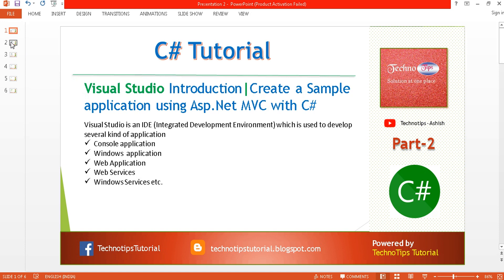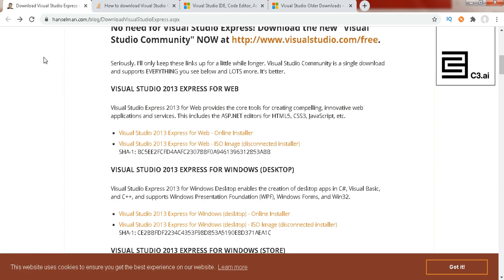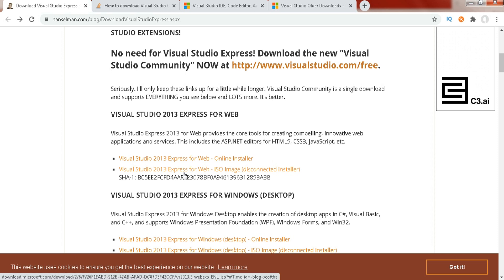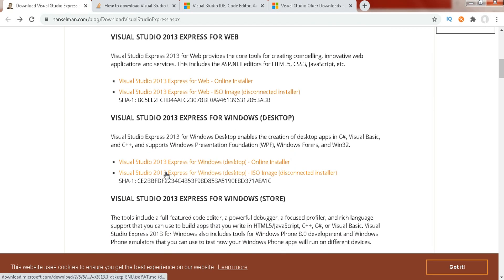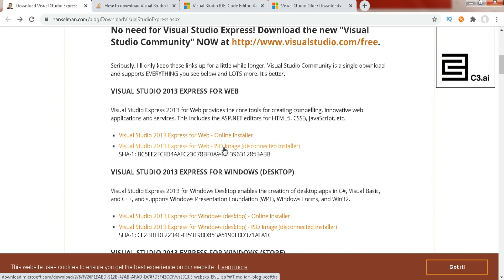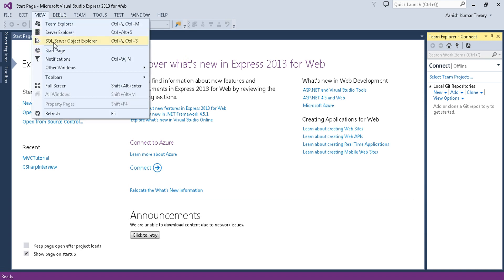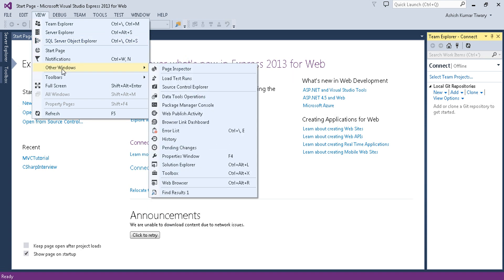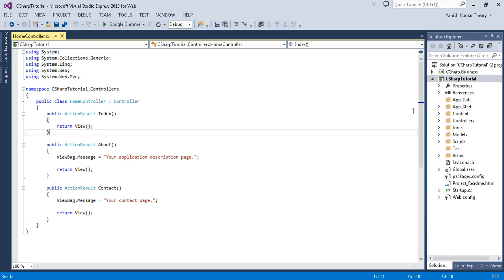Part 2 C# Tutorial- Visual Studio Introduction | Create a Sample Project in ASP.NET MVC with C#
OVERVIEW: In this video, you will be able to learn how to download and use visual studio of several versions. Apart from that  you will be able to create your first Asp.net MVC with c# web application.

INTRODUCTION :

1. What is Visual Studio ?
Visual Studio is an IDE (Integrated Development Environment) which is used to develop several kind of application
- Console application
- Windows  application
- Web Application
- Web Services
- Windows Services etc

2. Link to download Visual Studio?

OR CLICK BELOW LINK TO DIRECT DOWNLOAD

3. What is an ASP.NET MVC ?
MVC stands for MODEL VIEW AND CONTROLLER

1. MODEL : This is your domain data .It just hold the application data and can be frequently used for getting records from database .

3. CONTROLLER  : It is used to control whole application flow .It just take data from Model and manipulate the and finally render to the View .

Steps to create your first MVC application

1. Download and install required software like Visual studio 13, 15, 17 , 19
2. Open visual studio click on file .Then choose new project option .
3. Select web from left bar you will find more option
4. Enter project name then choose MVC project and keep clicking on next button .
5. Wait for a minute until visual studio creates a sample for you .
6. Open Home controller, there you can see the Index method .
7.Finally you can run the project by clicking green play icon on the top bar Or you can use ctrl + F9 shortcut to save time.
8.You are done.

Technotips Ashish

Part 2- Visual Studio Introduction | Create a Sample Project in ASP.NET MVC with C#